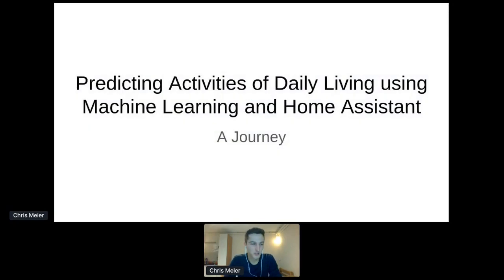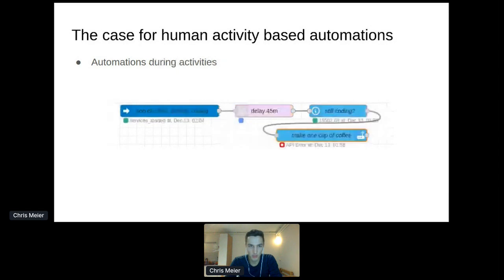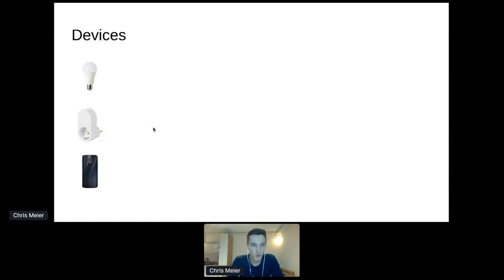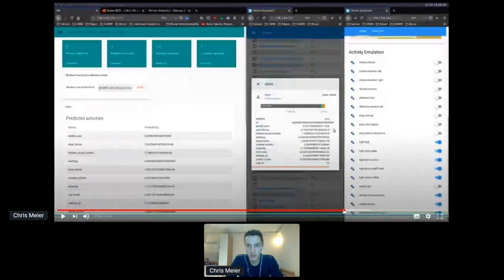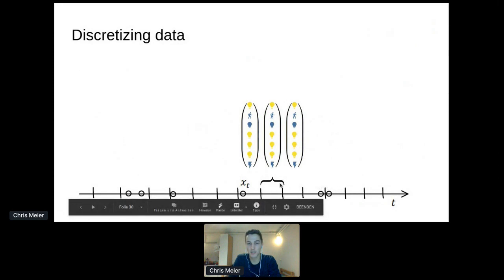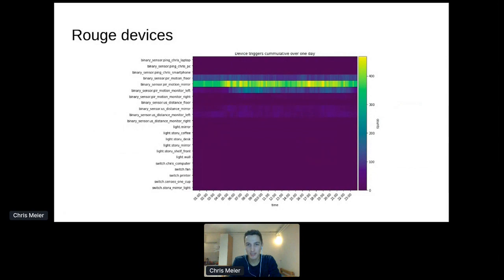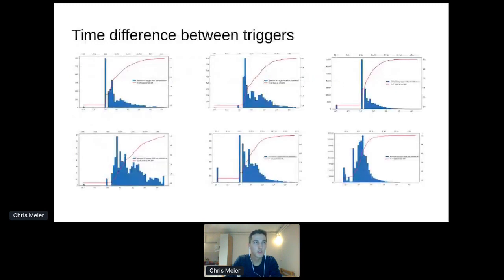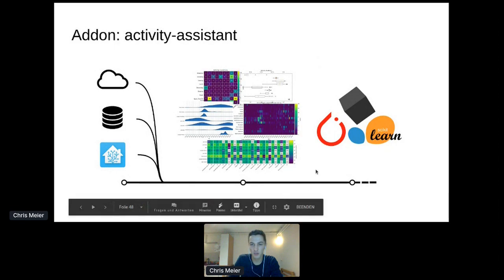Predicting Activities of daily living using Machine Learning - Home Assistant Conference 2020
Predicting Activities of daily living using Machine Learning by Chris Meier. This talk was recorded at the Home Assistant Conference 2020.

Using an ML model for accurate activity prediction of inhabitants, to create automations.